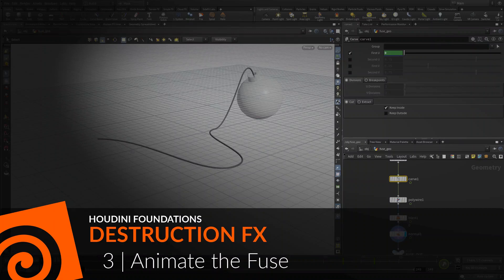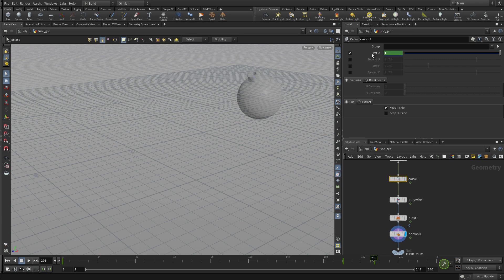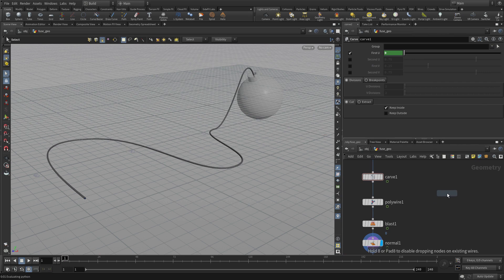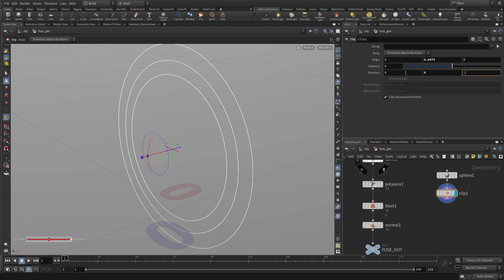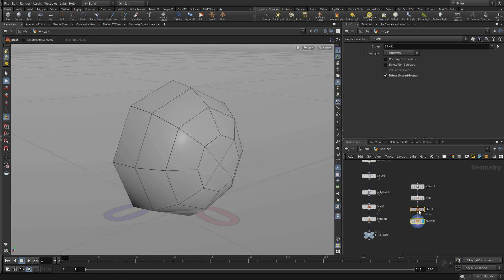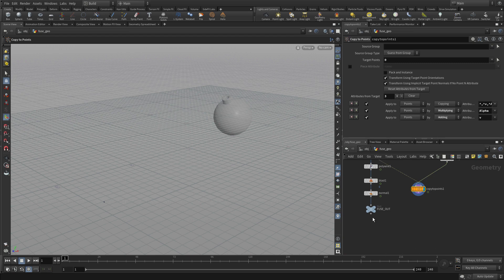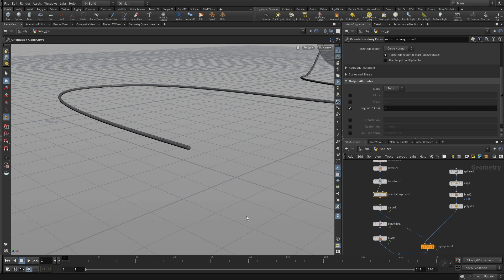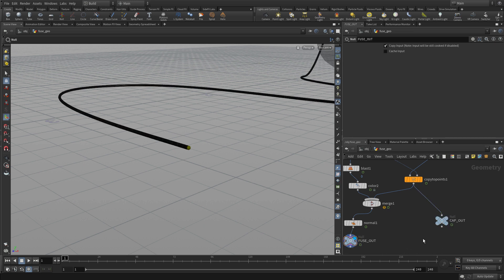Houdini Foundations | Destruction FX 03 | Animate the Fuse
Animate the fuse using a Carve node that lets you control the length of the curve over time. Add a round cap to the fuse that will be used to emit soot and sparks. You need to set up tangents on the curve to ensure that the cap follows along properly. Next add some NULL objects to make it easier to export the cap for use in emitting particles.